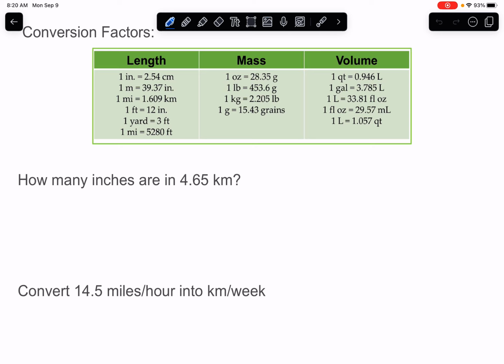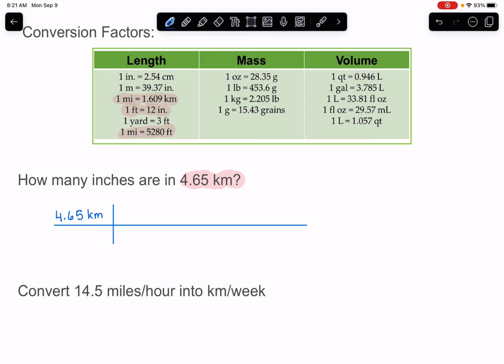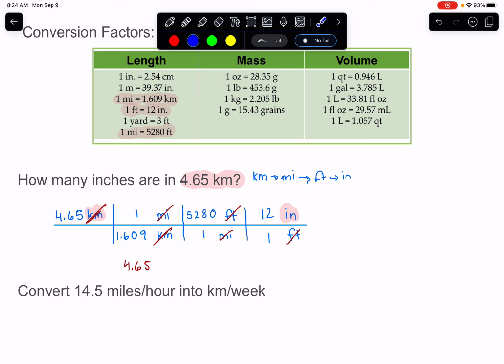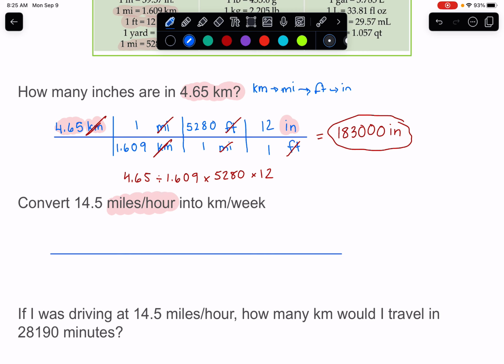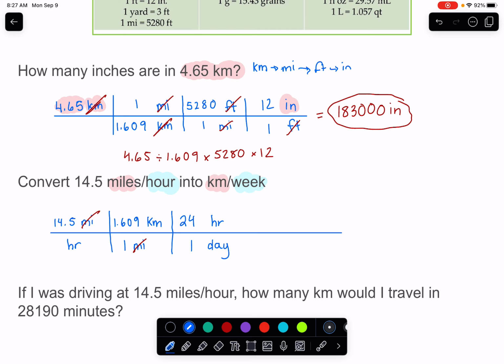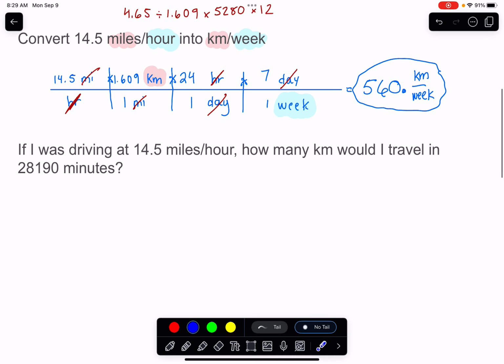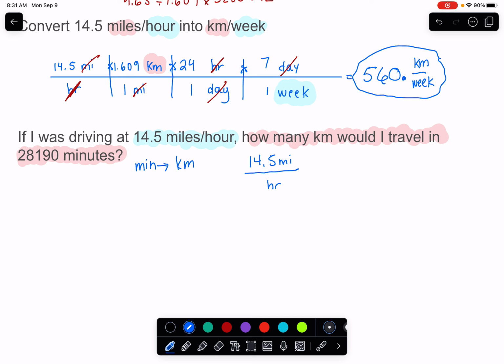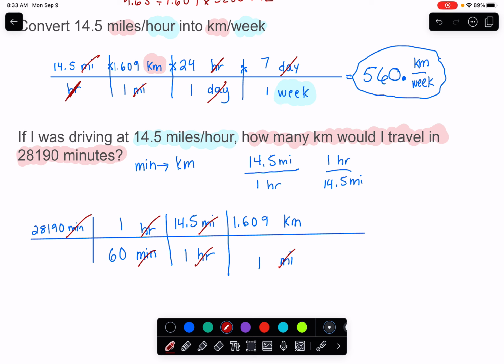Dimensional Analysis - Chem